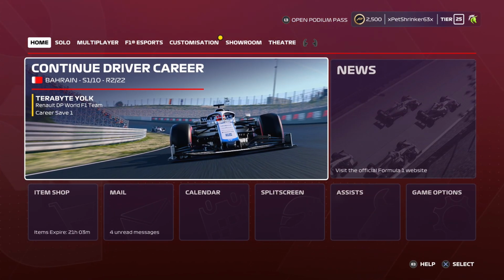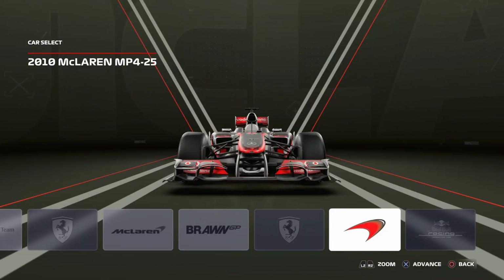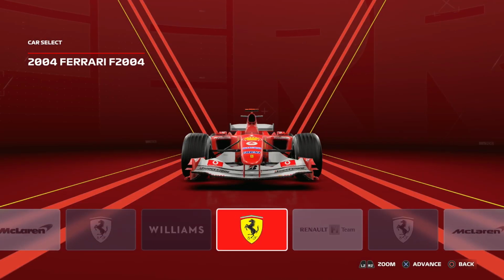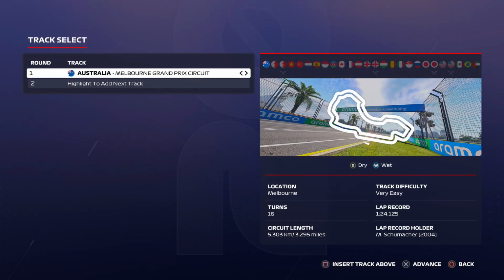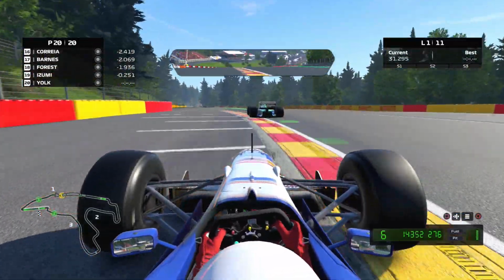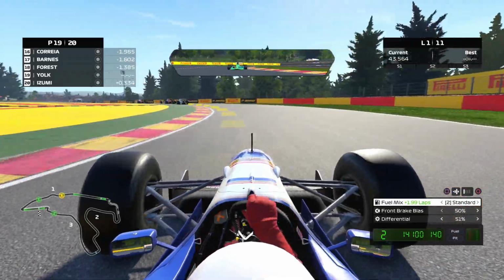F1 2020 Classic Cars Brings Me Joy :)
Monthly supply of teabags for every subscription! 1K HERE WE COME!